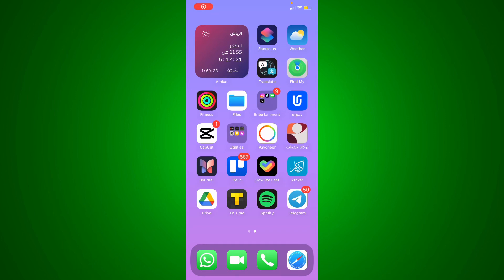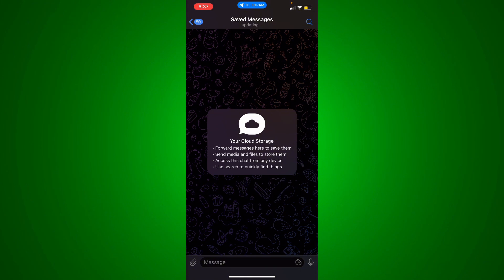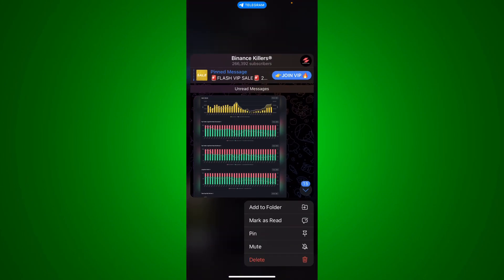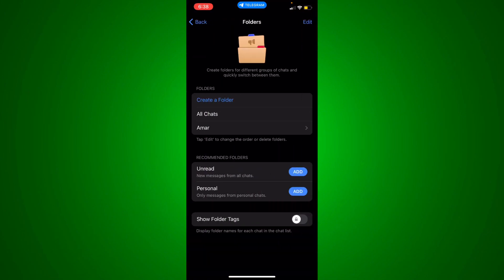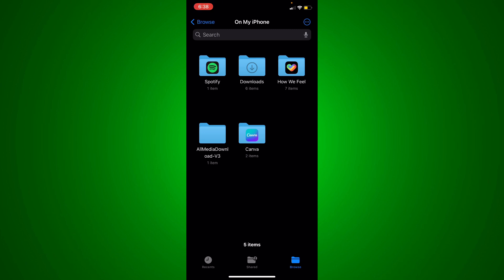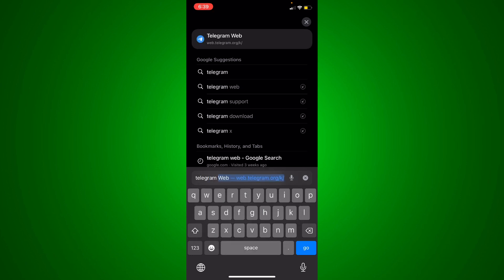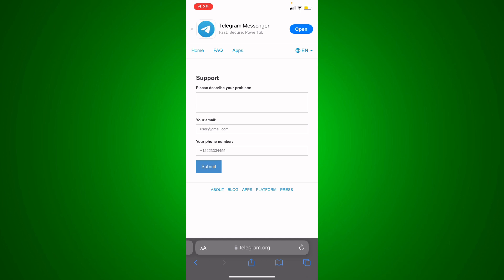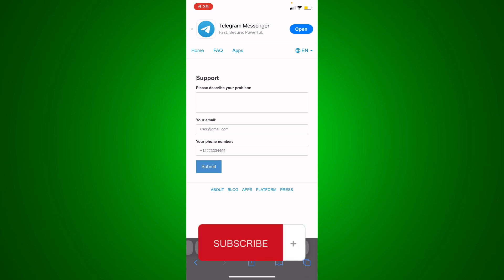How to Recover Deleted Telegram Messages, Videos and Chats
Unlock the secrets to recovering deleted Telegram messages, videos, and chats with our comprehensive tutorial! Learn step-by-step methods and tools to restore your lost conversations effortlessly.